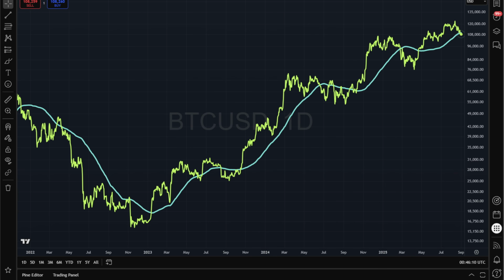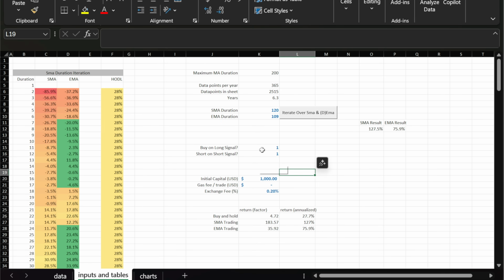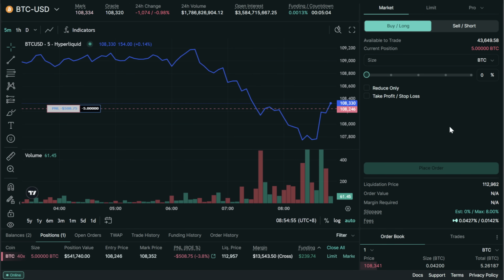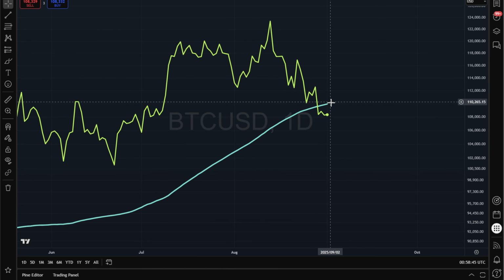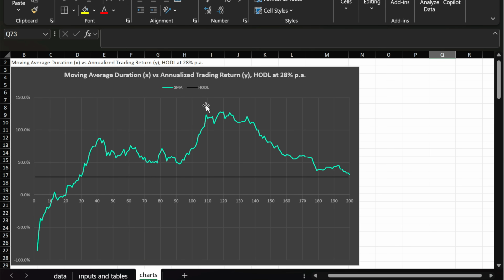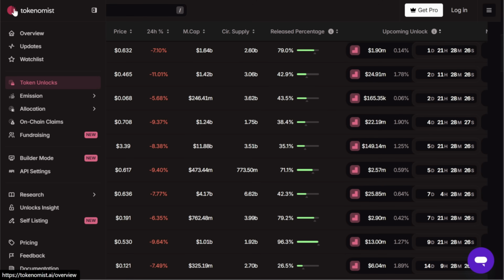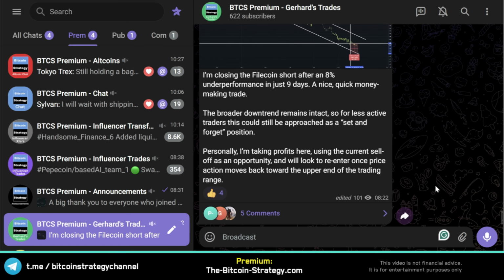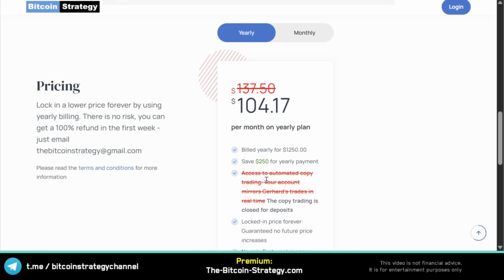Why I Sold $500,000 Of Bitcoin ☢ BTC Crypto Crash Analysis